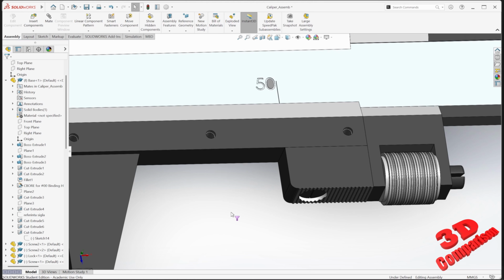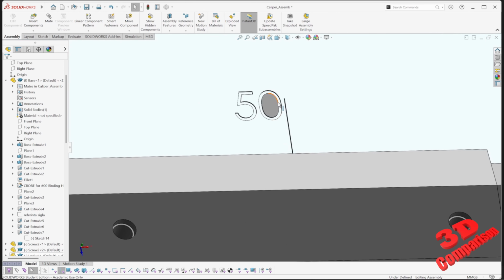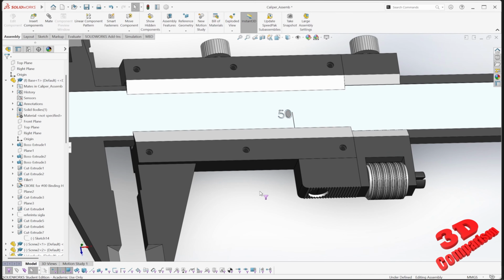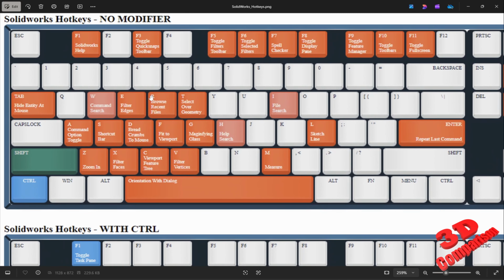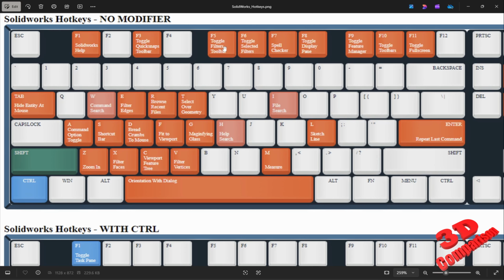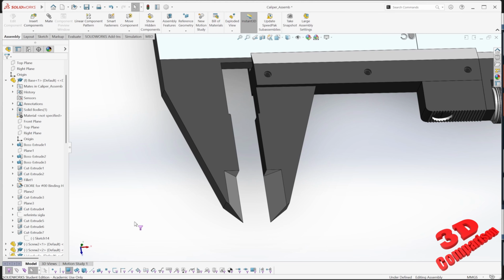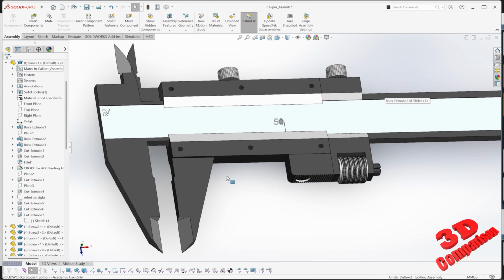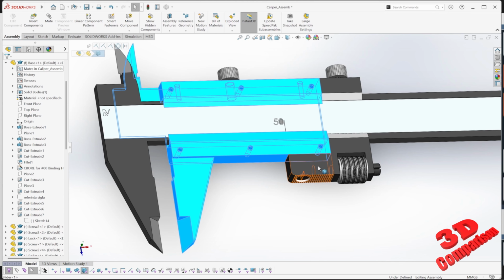SOLIDWORKS - How Selection Filters Work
Struggling with mispressed hotkeys in SOLIDWORKS? You’re not alone! New users often hit E (Filter Edges) and V (Filter Vertices) by mistake, causing confusing selection behavior and slowing down the workflow.

In this quick tutorial, I’ll show you:
Why E and V and X hotkeys trigger unexpected selection filters
How to instantly recognize when filters are active
How to turn selection filters on/off the right way
Tips to avoid mispressing these keys while modeling

Whether you’re a beginner or brushing up on fundamentals, understanding these hotkeys will help you avoid frustration and speed up your SOLIDWORKS workflow.

🔧 SolidWorks Tutorials • Modeling Tips • Beginner Guides